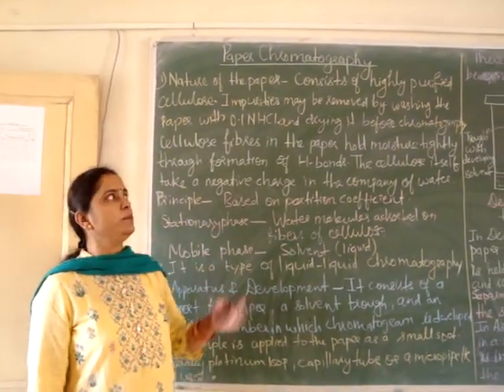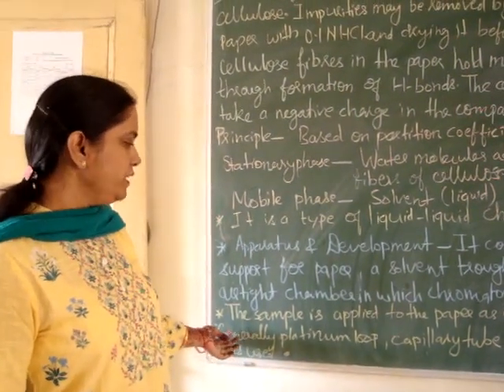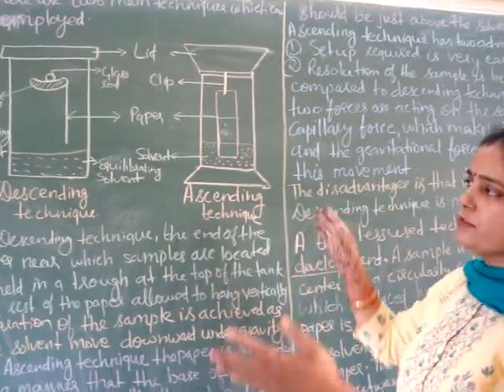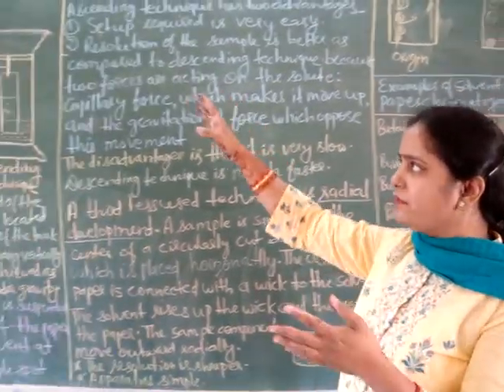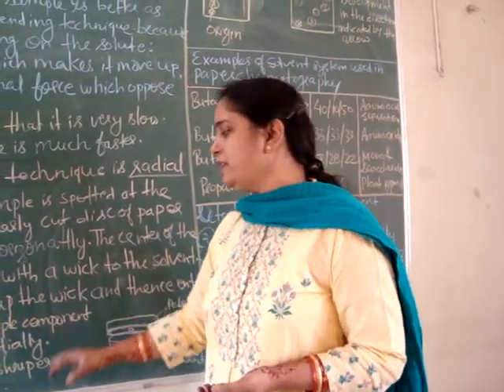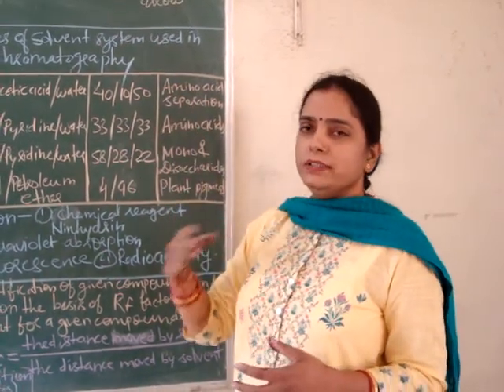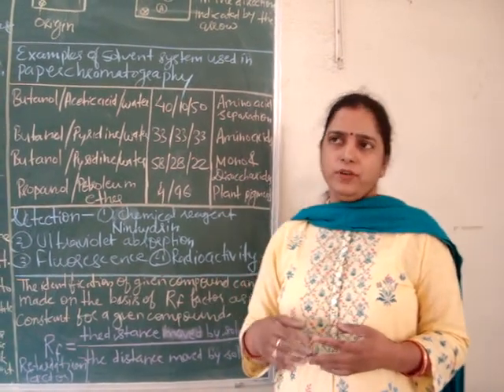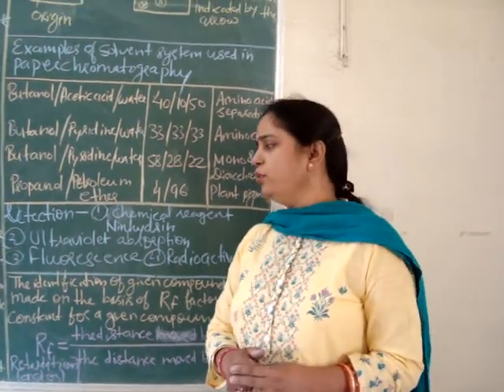Paper Chromatography-Principle, Method & Applications